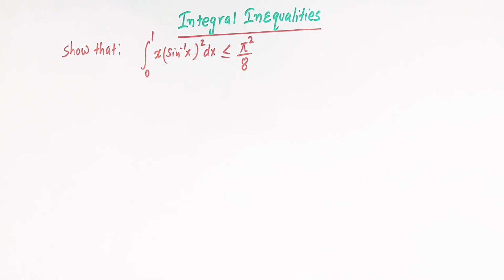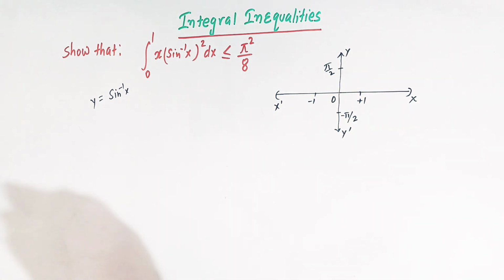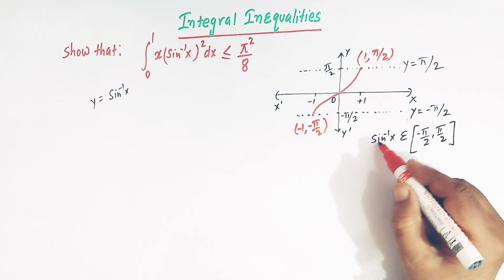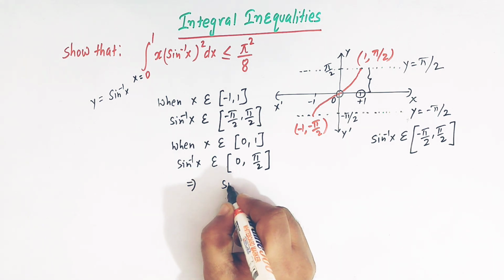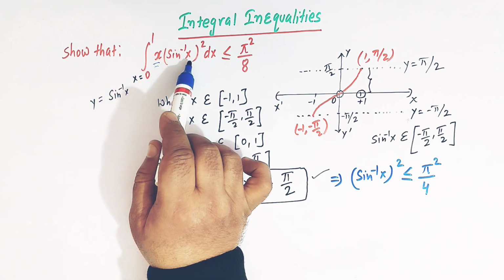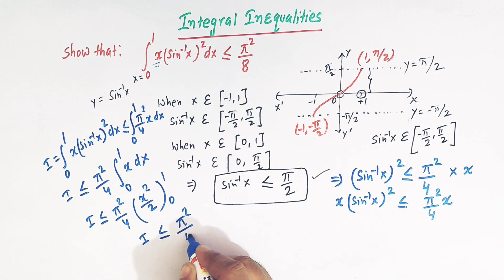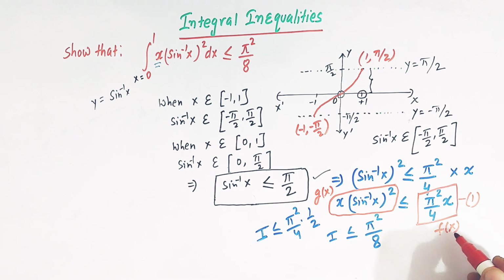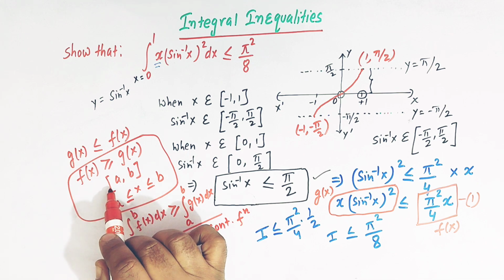|| Integral inequalities Part 28 ||